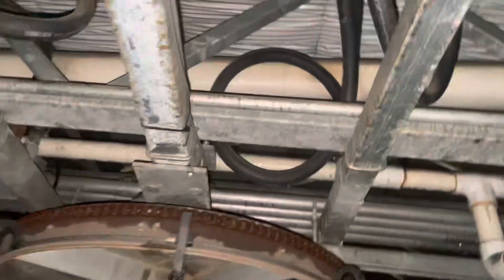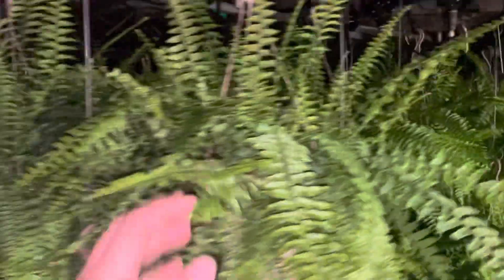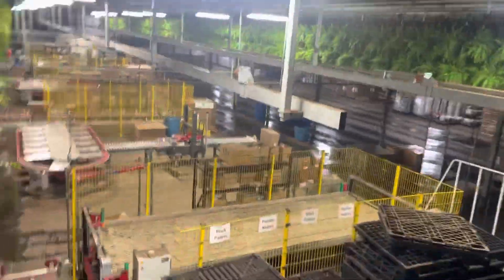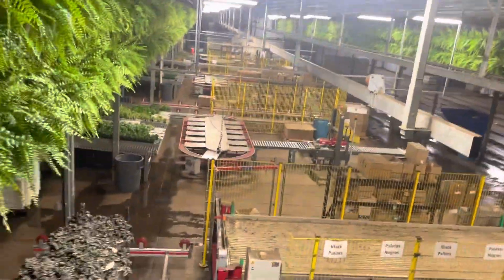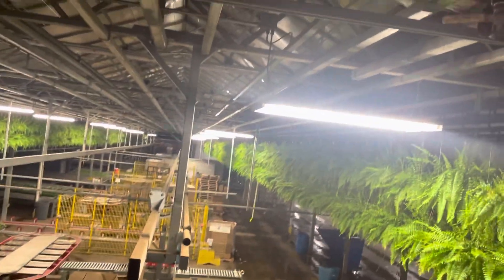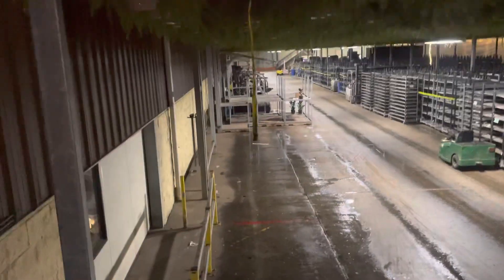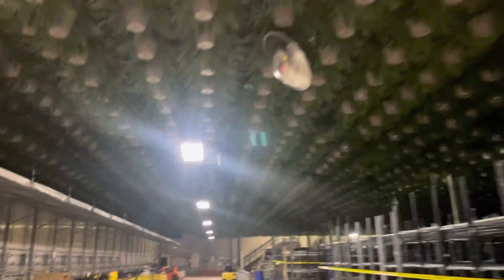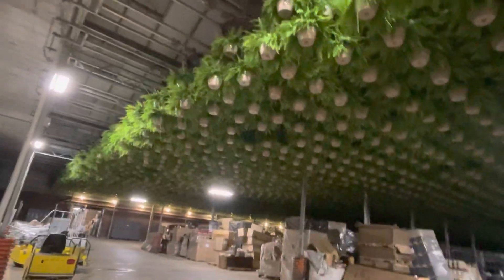Beautiful ferns at my work